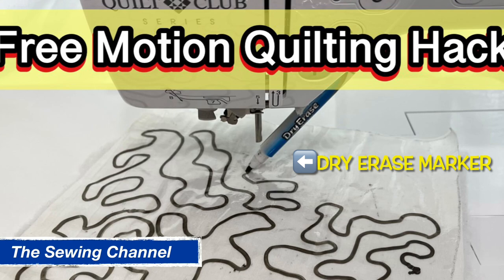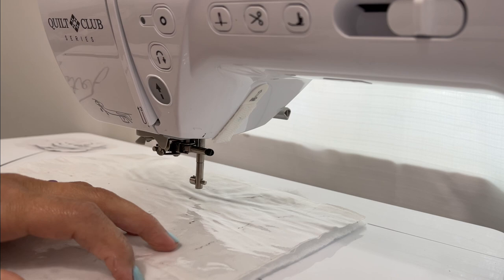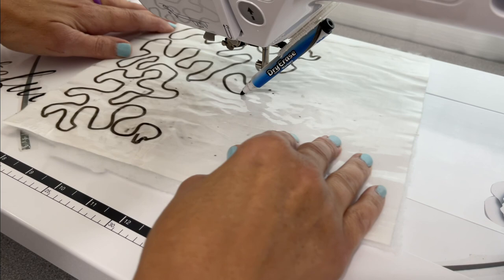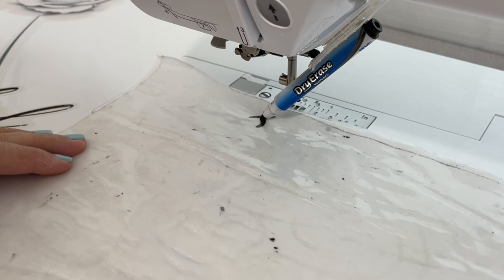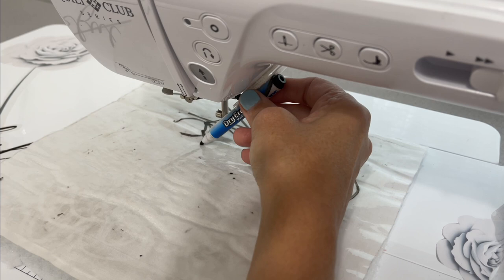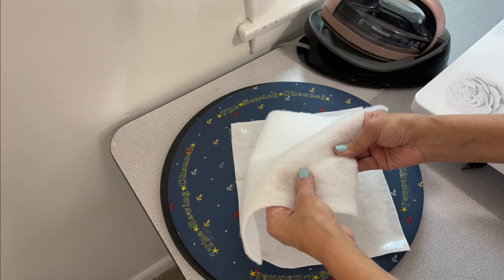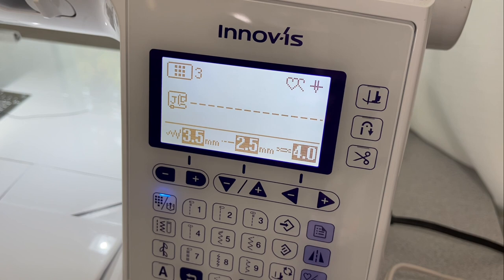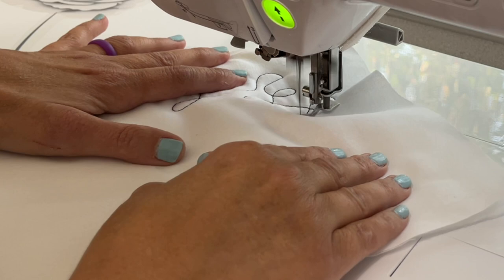Free Motion Quilting Hack ~ Beginner Quilter Hack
This is the only free motion quilting hack you will ever need to know! Beginner Dry Erase Marker Quilter Hack! Learn Free Motion Quilting Basics in this video too!

Easy Free Motion Quilting Hack...for the beginner quilter for sure!

Small Right Angle Screwdriver Ratchet Set